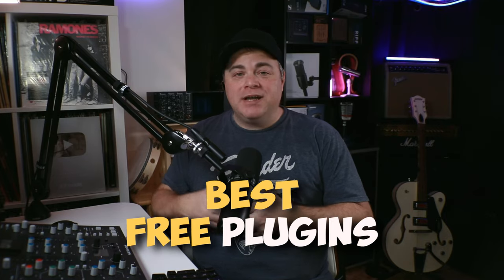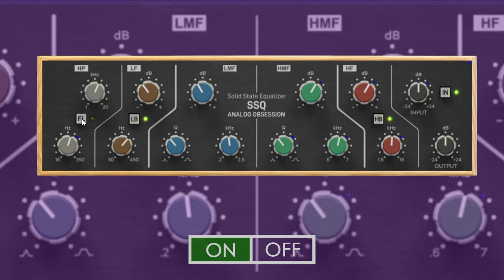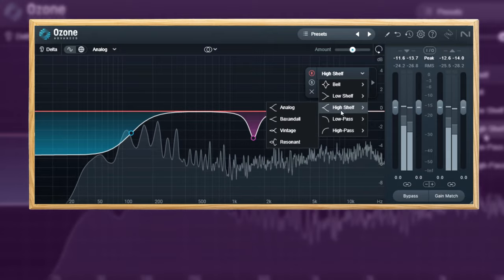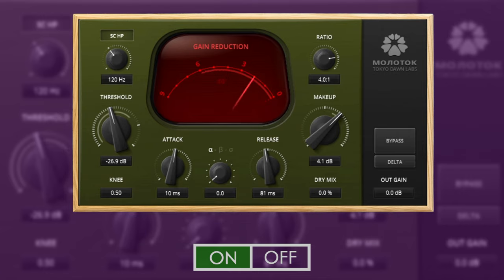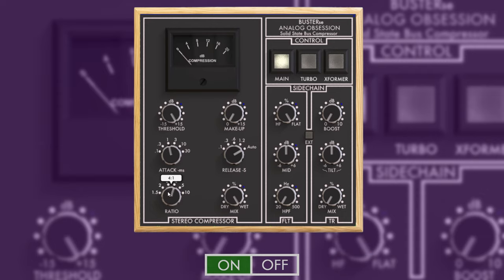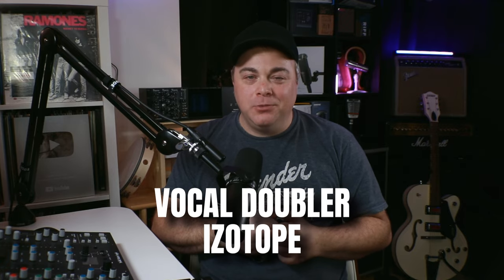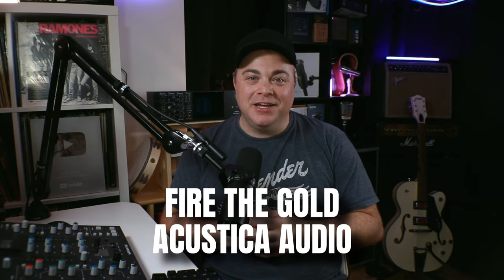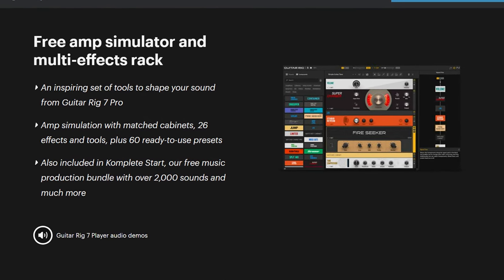15 Best Free VST Plugins For Mixing 2024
In this video I look at over 15 of the best free VST plugins for mixing in 2024. These top free VSTs give you all the essentials for every mix! Release your music through DistroKid and save 7% by clicking

🎵Here Are The Links To The Free VSTs Mentioned🎵

1️⃣ Upload unlimited songs to Spotify, iTunes, Amazon, and over 150 outlets plus keep 100% of the royalties with DistroKid.

🎶🎵 Sections Of This Free VST Plugin Video 🎵🎶
0:00 Intro To Best Free VST Plugins For Mixing 2024
0:12 Category 1 Free EQ Plugins
2:45 Category 2 Free Compressor Plugins
5:16 Category 3 Free Reverbs And Delays
7:01 Category 4 Free Saturation Plugins
8:17 Amazing Free Plugin Bundle
9:05 More In Depth Overview Of The Free Bundle

In this video Zane from Audio Tech TV (formerly Simple Green Tech) looks at 15 of the best free VST plugins for mixing and music production in 2024. This best free vst 2024 list includes all of the essential plugins that you can use in every mix. You can mix entire albums, EPs, and Singles using these top free VST plugins and they would sound great!